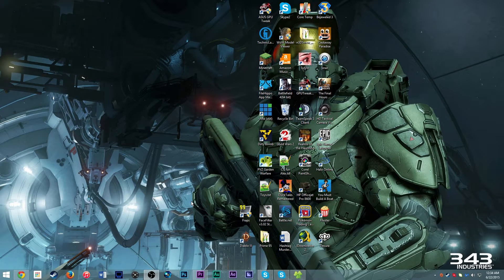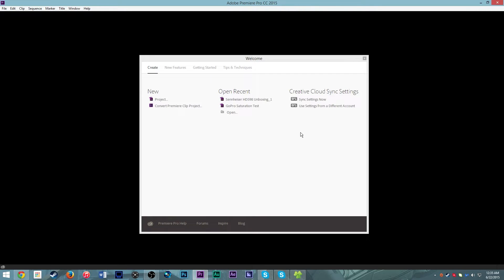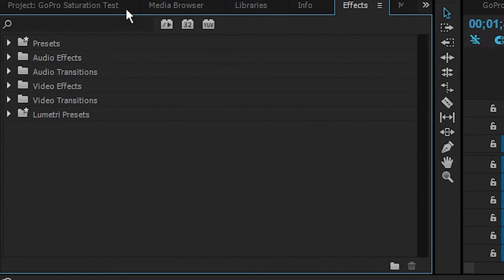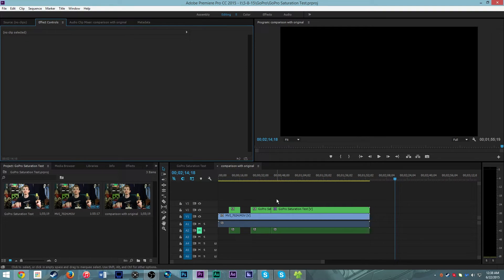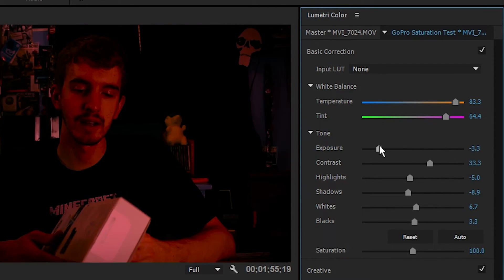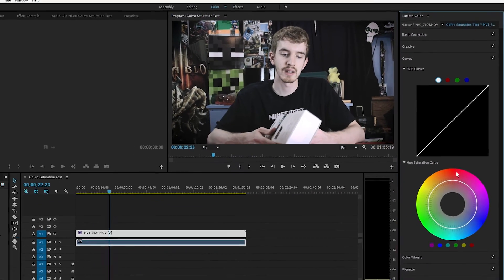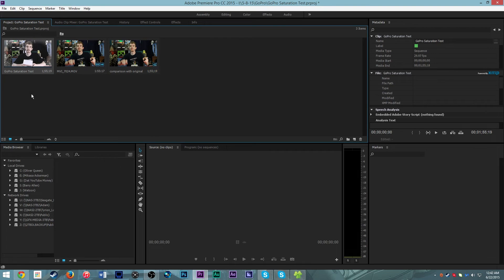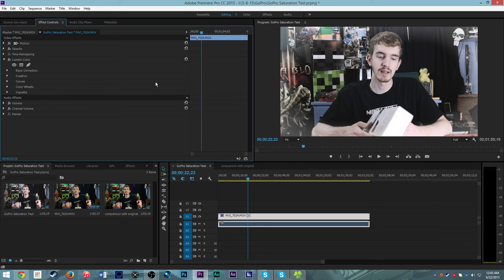Premiere Pro CC 2015 Brings New Features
Adobe just released their Creative Cloud 2015 update, and it brought some really neat features to Premiere Pro. I explore some of the big ones here in this video.

What do you think about the updates?

"Of course we never hold back on bringing you the latest cool features. This Creative Cloud release includes new Adobe magic and incredible performance boosts to your favorite desktop apps. The companion mobile apps bring that Adobe magic to your devices, and now there are even more ways for you to use the powerful, connected mobile-to-desktop workflows to create your best work. Due to popular demand, we’re adding two new iOS mobile apps to Creative Cloud, and Android support for four of our most popular mobile apps.
And to further accelerate your creative process, today we’re introducing Adobe Stock—our brand new service with deep connections to Creative Cloud and integration into your favorite desktop apps. Search, manage and purchase from 40 million curated Adobe Stock images directly within the new CC desktop apps.

At the heart of Creative Cloud is Adobe CreativeSync—an exclusive technology that ensures that your files, photos, fonts, vector graphics, brushes, colors, settings, metadata and stock images from Adobe Stock instantly appear in your workflow right where you need them. CreativeSync lets you start your creative work on any device and seamlessly pick it up on another. From initial idea to finished work, CreativeSync is the engine that lets you create wherever you are."

▼ Support Us! ▼
★ GEEK! ★